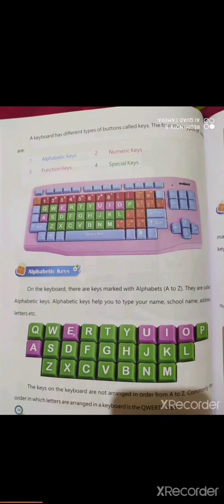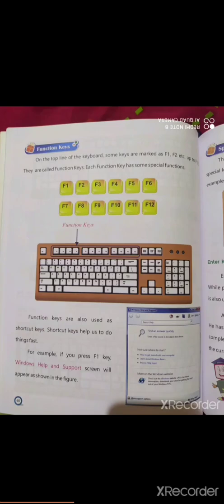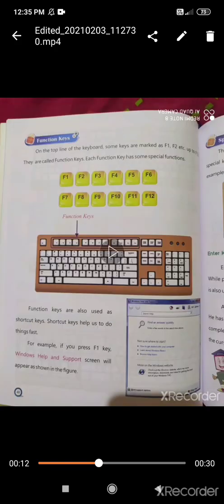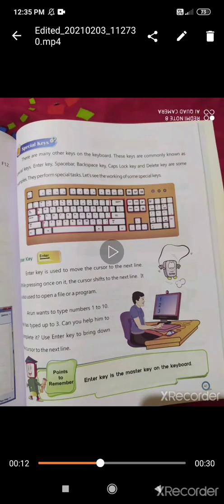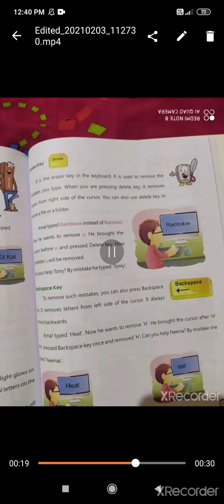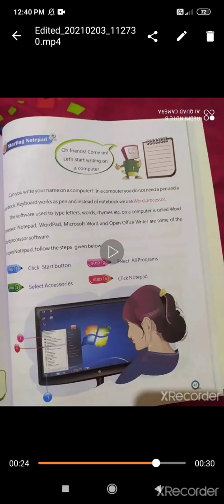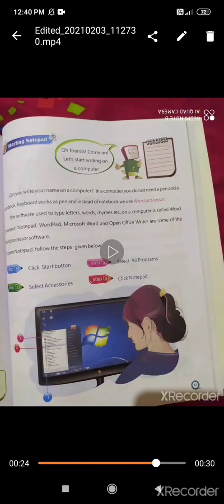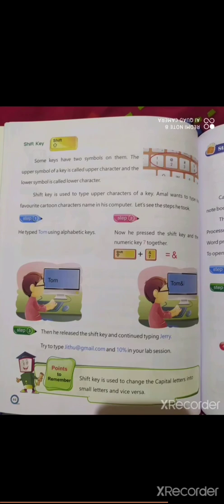KEMS SECOND COMPUTER CHAPTER 4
GRADE SECOND COMPUTER
CHAPTER 4
TOPIC: SPECIAL KEYS
CLASS CONDUCTED BY ATHULYA